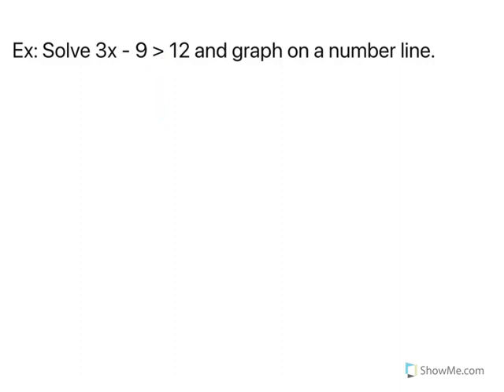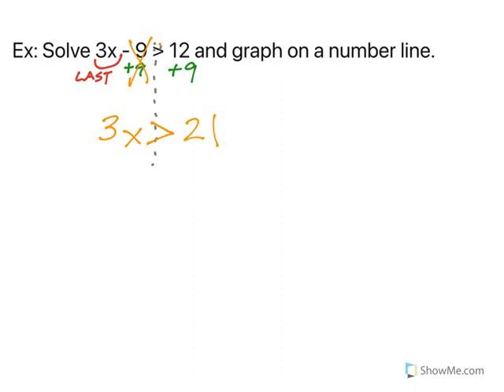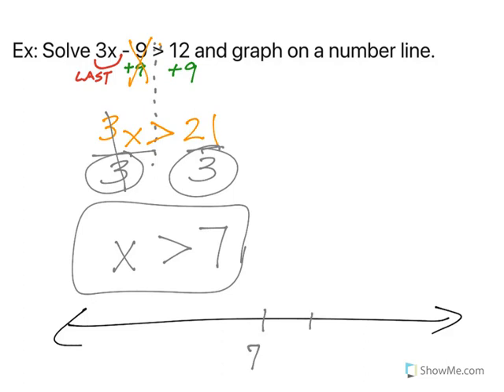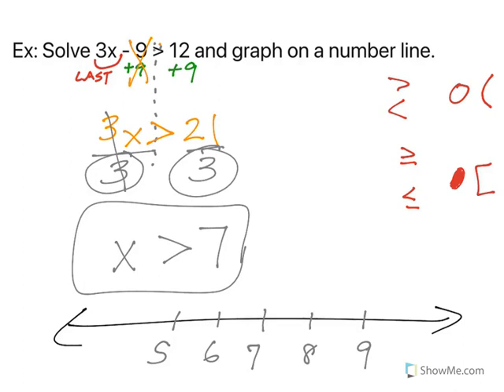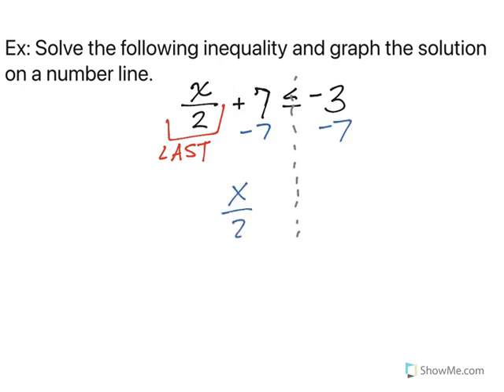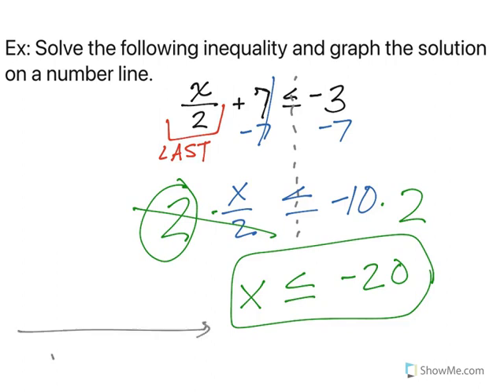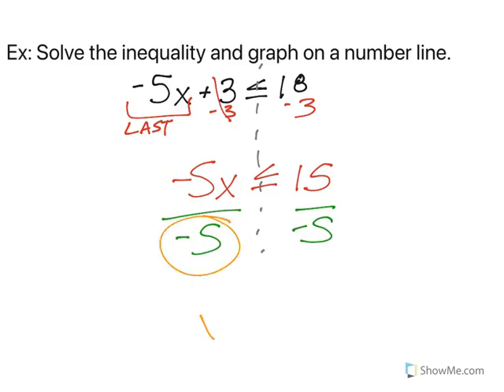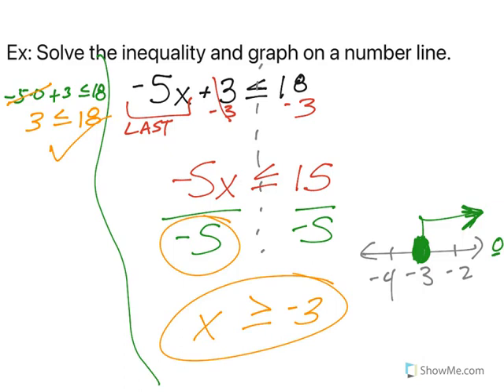Solve Two-Step Inequalities and Graph Solution on a Number Line